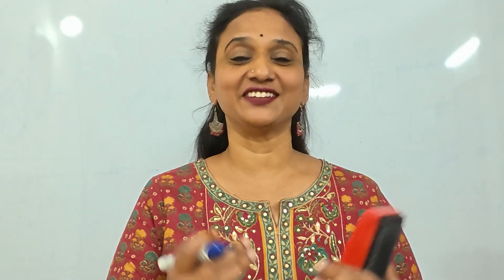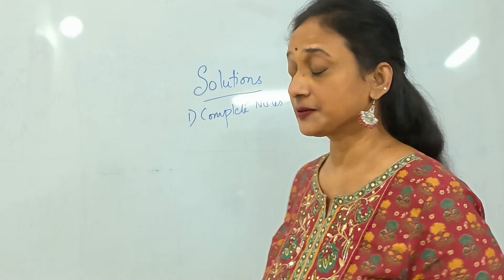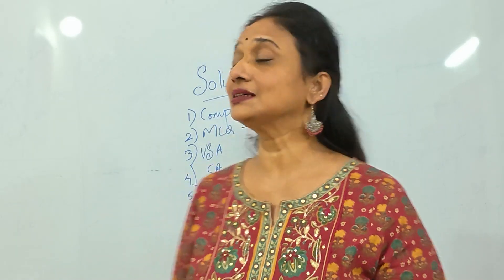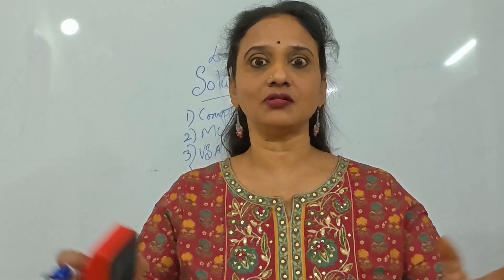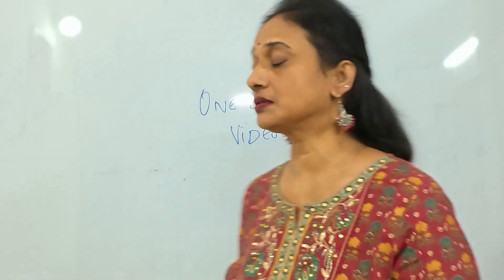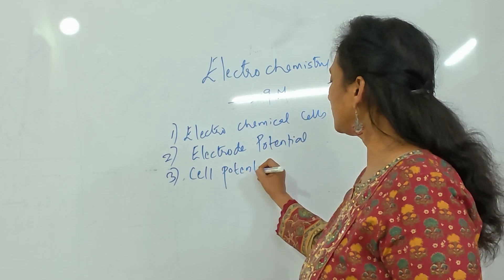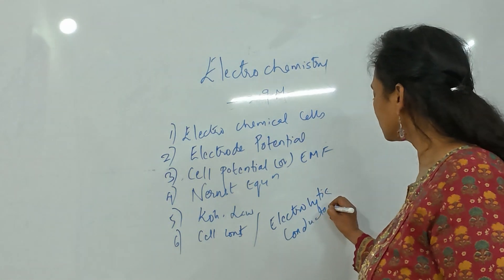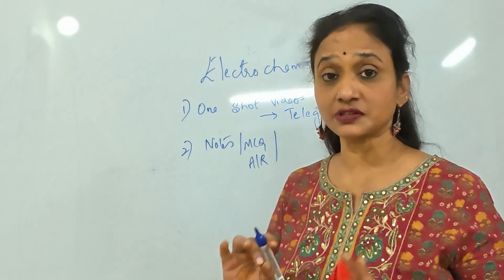Electro Chemistry in One Shot | Neet 2025